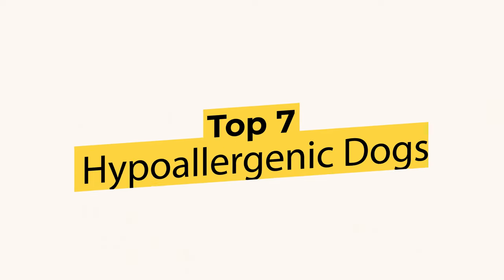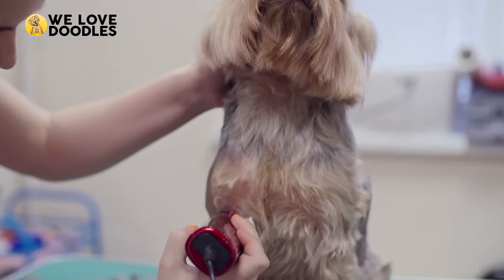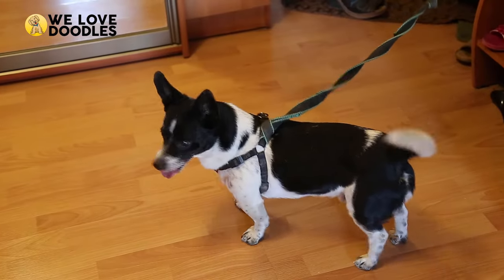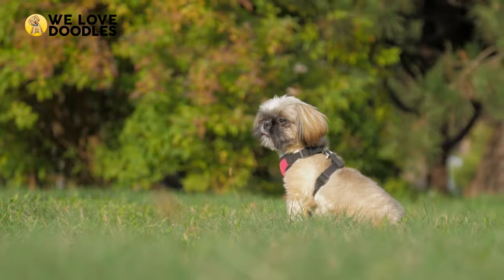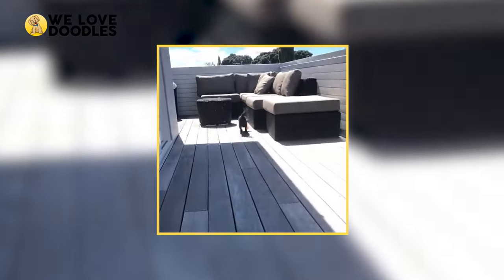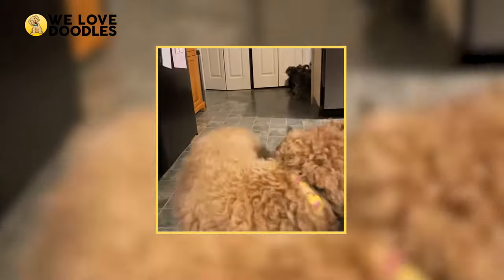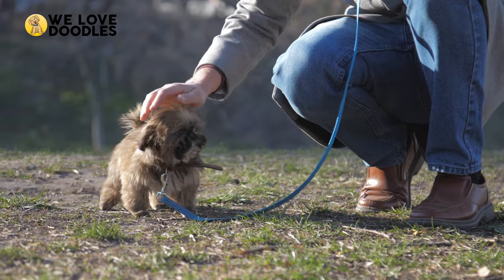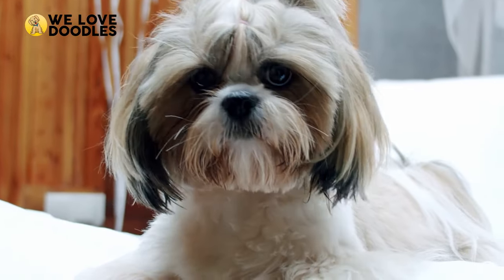Top 7 Low Energy Hypoallergenic Dogs That Don’t Shed 🐶🦴🐶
📢 When asking pet owners if high-energy dogs are a blessing or a curse, the feedback is going to be mixed. Some people love a dog that has an endless gas tank that will run around the house with them all day. Others… don’t. Options get more limited, however, in choices when you have dog or fur allergies, making hypoallergenic dogs the only choice for you. Many people ask then, “Is there such a  thing as a low-energy hypoallergenic dog?” and the answer is an excited yes!

🐶 Maltese-Poodle Mix “Maltipoo”
This breed is intelligent, affectionate, and extremely social, and love to cuddle or seek attention from their owners. They are small dogs too, ranging from 5 to 20 pounds, making for great apartment animals, and are also non-shedding and hypoallergenic.

🐶 Maltese Terrier
A fluffy little white dog that is playful and loving towards its owners. The breed is incredibly low-energy, requiring nothing more than a daily walk to satisfy it. Allergy people will also enjoy the terrier’s wire-y coat that keeps dandruff off of it, making this dog a perfect choice if you hate dust.

🐶 The Shih Tzu
They are usually described as loyal, friendly, and relatively low energy. They are a great choice for families, as they strive in that environment, and do extremely well with children, too. The ultimate lap dog, the Shih Tzu has converted many dog owners due to their low-energy nature, especially paired with how incredibly little they shed, usually only losing fur when they are being brushed!

🐶 Brussels Griffon
A tiny, non-shedding dog that you probably saw on TV, and not just because of their looks. The Brussels Griffon breed is extremely trainable and so loyal they will most likely follow you around all day. The breed doesn’t require much exercise at all but will require quite a bit of cuddle and affection. Sounds like a win-win!

🐶 Bichon Frise
Definition of a low-energy lap dog. They are very friendly, easy to train, and can remain independent if you are stuck at work all day and have to leave them at home. The Bichon Frise is hypoallergenic, and doesn’t shed, but will need to be groomed every 6 to 12 weeks because of their dense undercoat.

🐶 Teacup Goldendoodle
The smallest variation of the super-popular breed, oftentimes weighing less than 15 pounds! They are very intelligent, loving, and fun dogs that come in a variety of colors and coats. The doodle is hypoallergenic because of the poodle part of the poodle-golden retriever cross, meaning that some doodles are more hypoallergenic than others.

🐶 Yorkshire Terrier
They weigh less than 15 pounds, are hypoallergenic and non-shedding. The Yorkie is a great companion dog that will lay on your lap all day if you want, and its classic steel blue and tan coat are iconic to many.